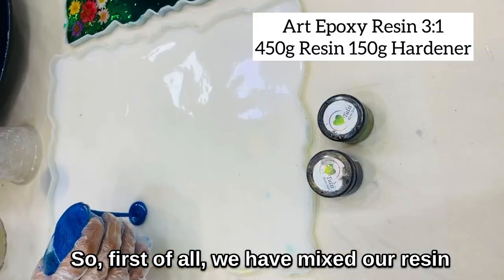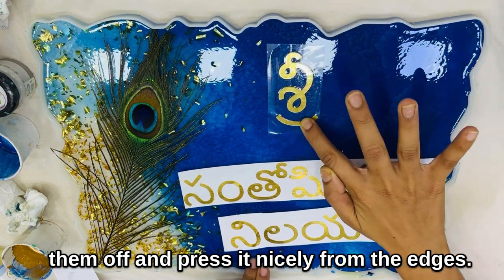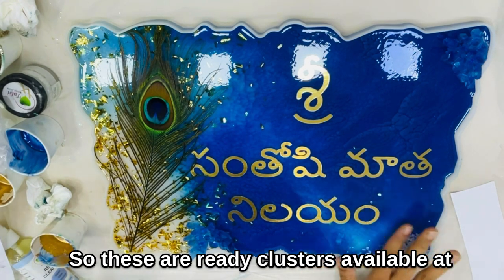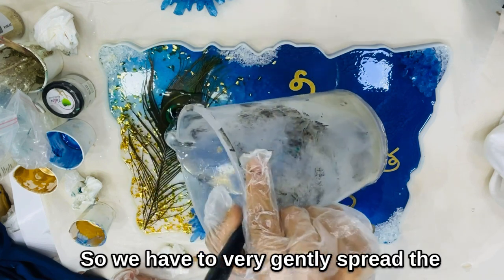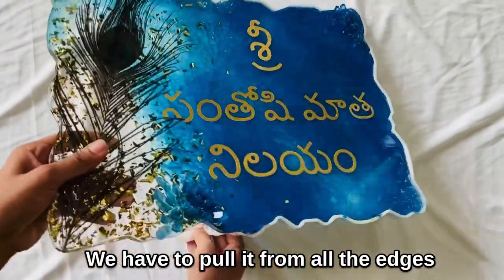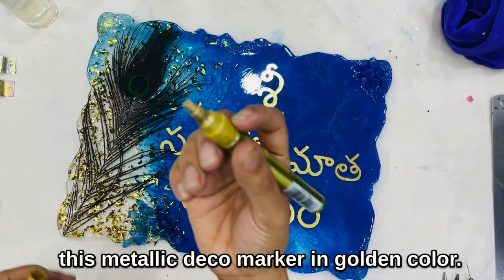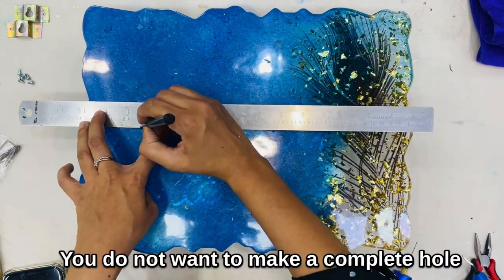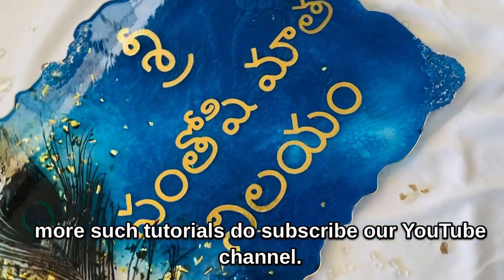Complete Tutorial on Krishna Morpankh Nameplate /Resin Nameplate preserved with Real Peacock Feather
Complete Tutorial on Krishna Morpankh Nameplate /Resin Nameplate preserved with Real Peacock Feather /Resin Nameplate Tutorial

Our Retail Store Address-U-56, 1st Floor, Someshwara Square, Near Someshwara Circle, Vesu, Surat, Gujarat, India - 395007.

resin nameplate tutorial
resin name plate mold
how to make a resin name plate
resin name plate ideas
how to make a 3d name plate
resin nameplate
epoxy resin nameplate
3d resin nameplate
resin nameplate for home
resin art nameplate
resin epoxy nameplate
resin name plate for home
resin name plate tutorial